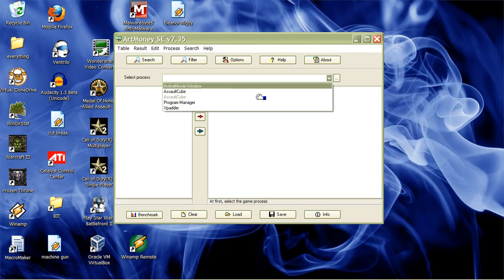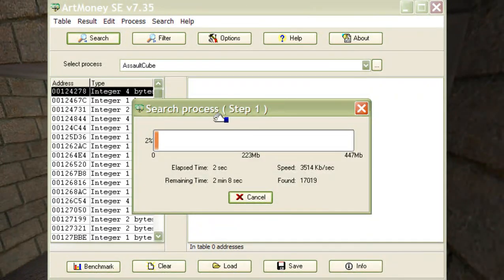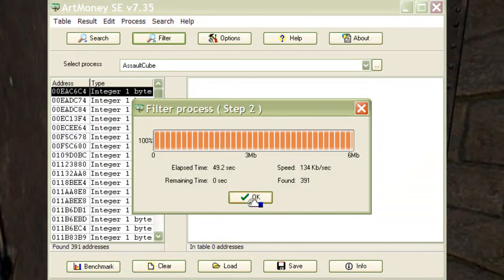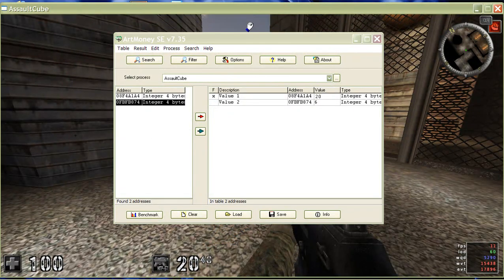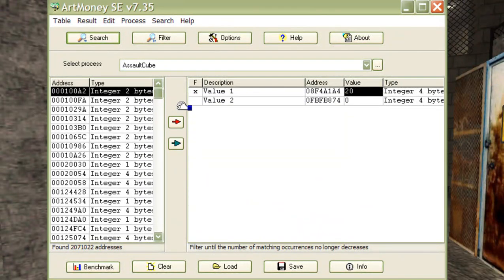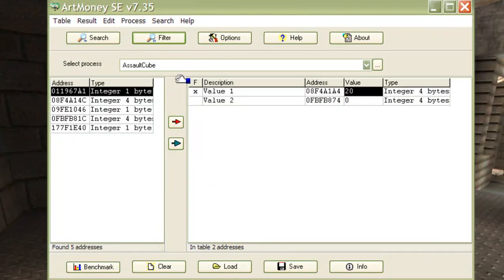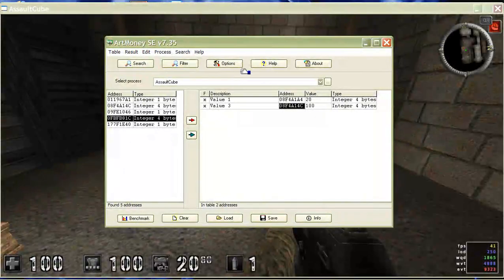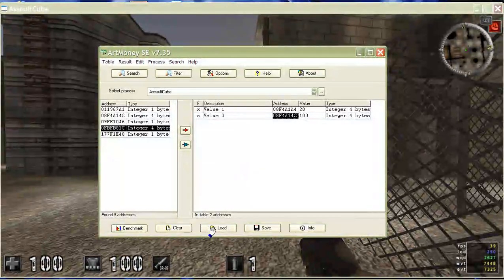How to hack Assault Cube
Single player only hacking

DO NOT use this in multiplayer

1.It wont work
2.You will get banned

p.s. i know the quality is shit, future videos will be better